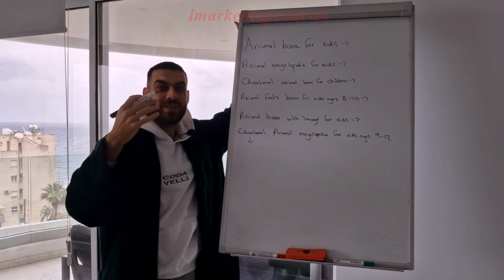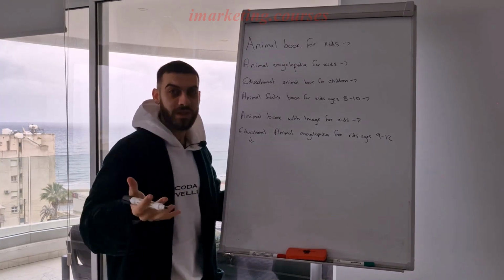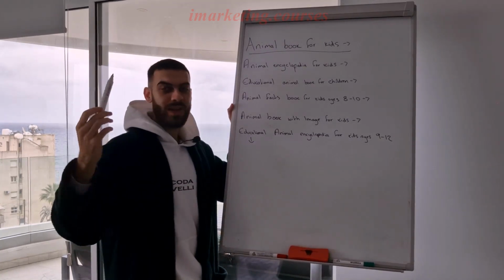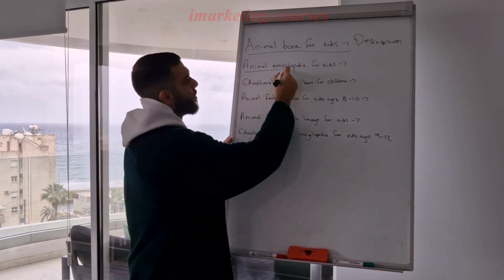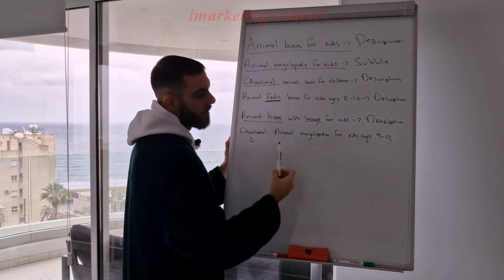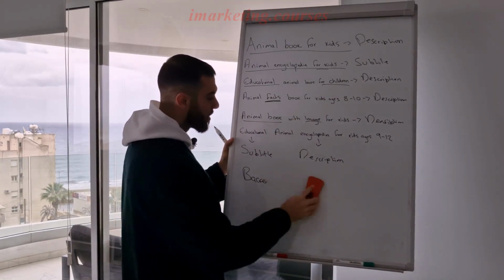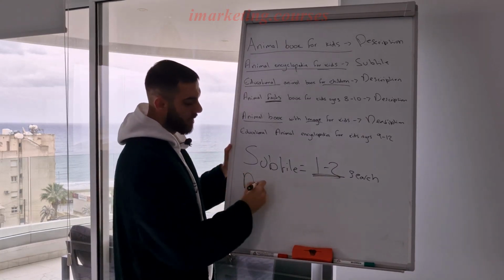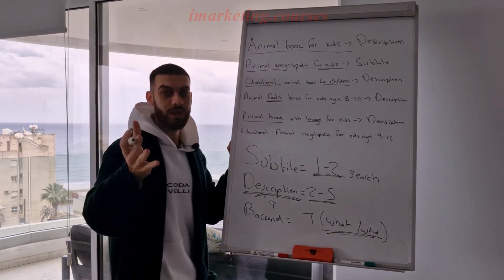Amazon KDP Tutorial | 15 Keyword Placements